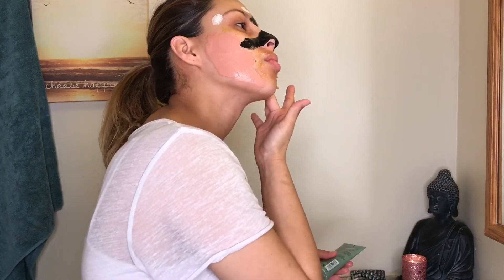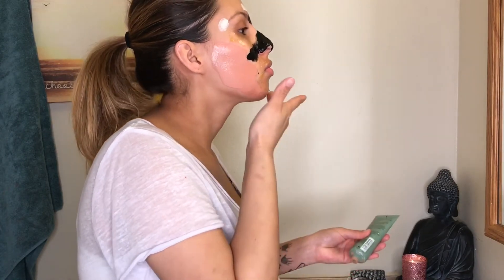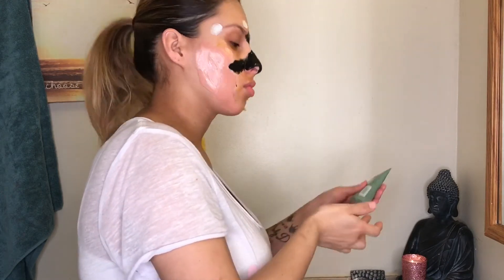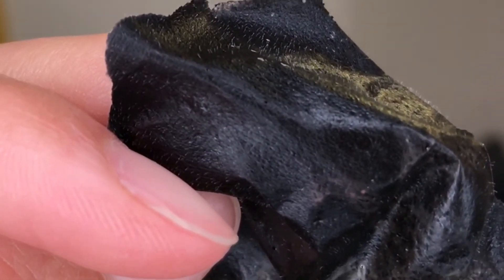My Extended Skin Care Routine | Mommyyshayy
My extended skin care routine along with face mask mapping. Lately these have been my go to products! I hope you enjoyed this video.

PRODUCTS USED⬇️
•Neutrogena Makeup Remover Cleansing Towelettes
•Fresh Seaberry Skin Nutrition Cleansing Oil
•TATA Harper Regenerating Cleanser
•Fresh Vitamin Nectar Vibrancy- Boosting Face Mask
•Peter Thomas Roth Therapeutic Sulfur Masque Acne Treatment Masque
•Erborian Bamboo Waterlock Mask
•Know Cosmetics No Thin Lips Secret Lip Plumper

Music⬇️
Tobu- Candyland